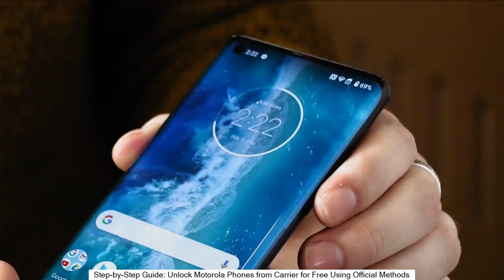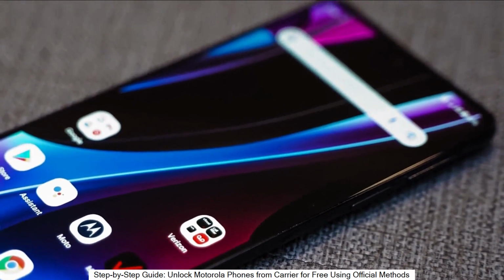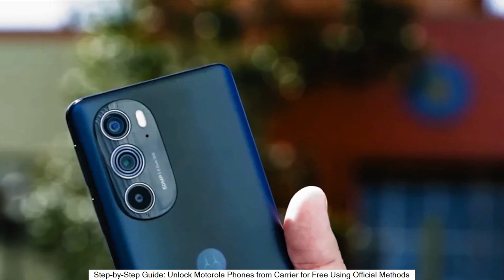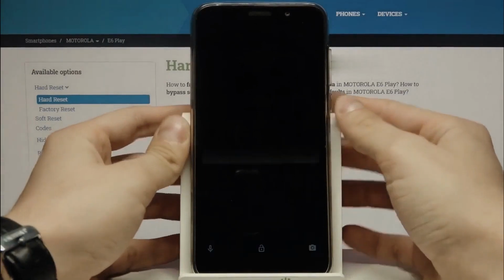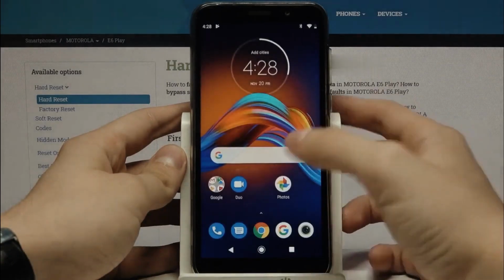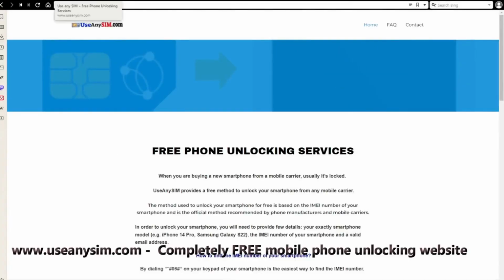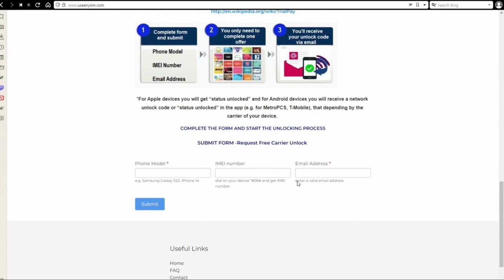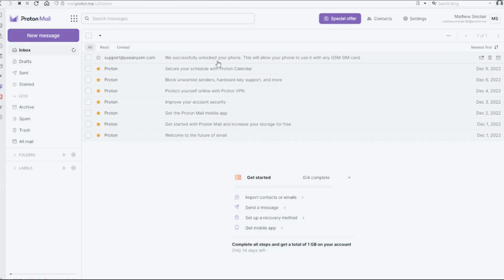How to unlock Moto G Stylus 5G carrier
Looking to unlock your Moto G Stylus 5G? You've come to the right place! In this informative video, we're sharing the step-by-step guide on unlocking your device, so you can use it with any carrier. Say goodbye to restrictions and enjoy the freedom of choosing your network! Our expert method involves the reliable IMEI unlock process, which guarantees successful carrier unlocking for your Moto G Stylus 5G. Don't settle for limitations - watch this video now and learn how to unlock your device effortlessly. Join the thousands of satisfied viewers who have successfully network unlocked their Moto G Stylus 5G!"